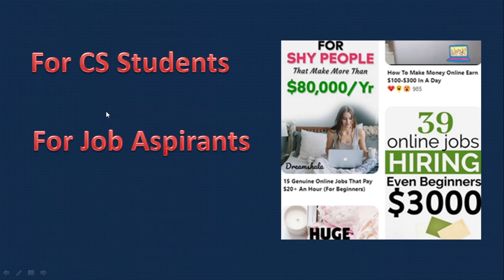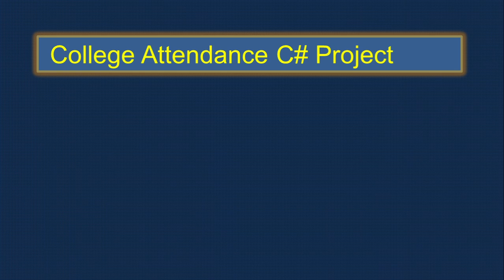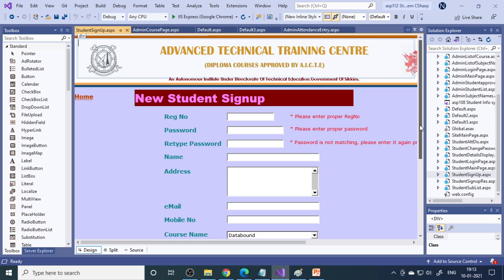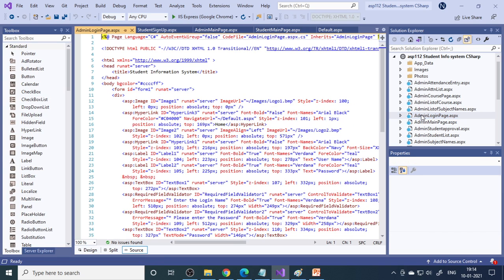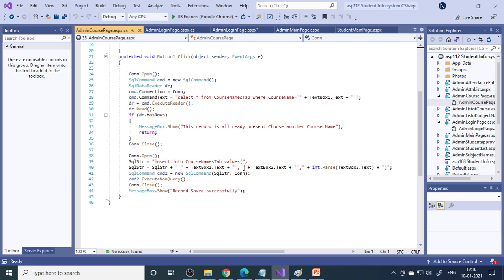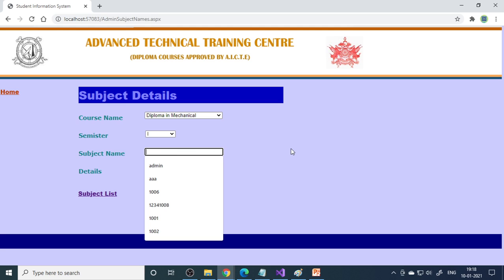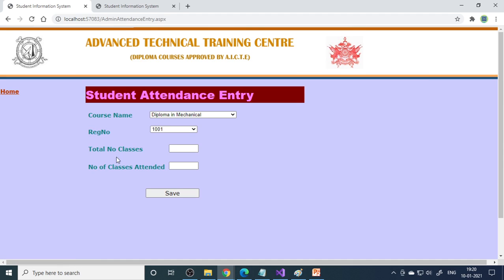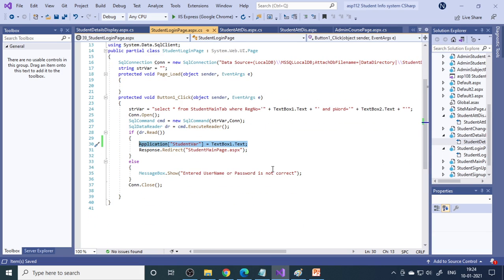College Student Attendance Online Project | ASP.net C# with MSSQL server | IIS | asp112